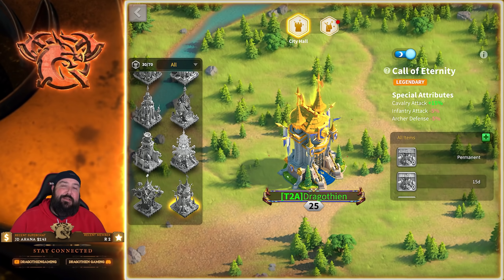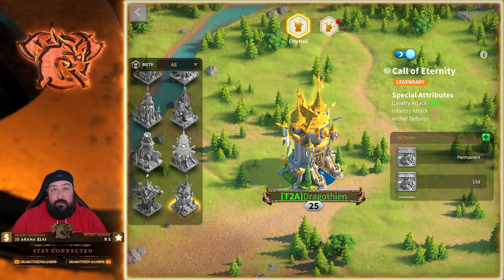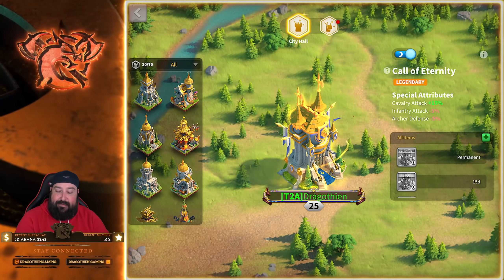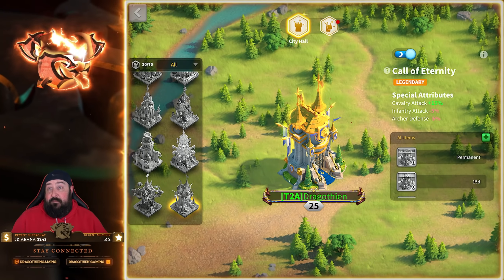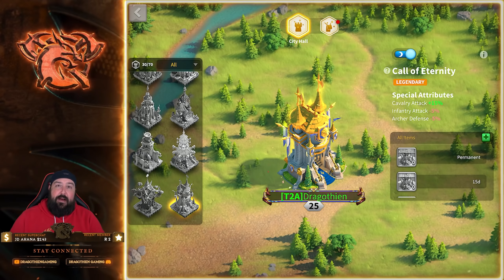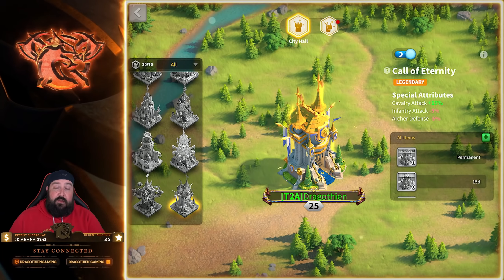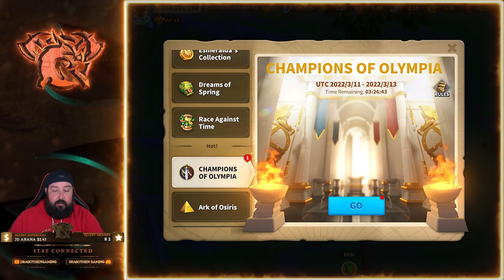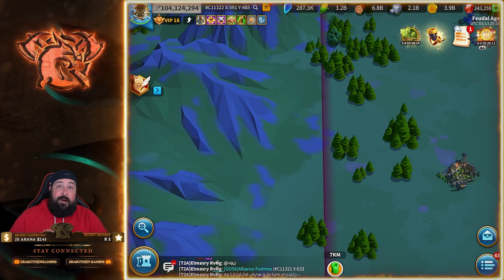Strategies to win Zenith of Power Legendary Skin! [and my plans for my accounts to get it]